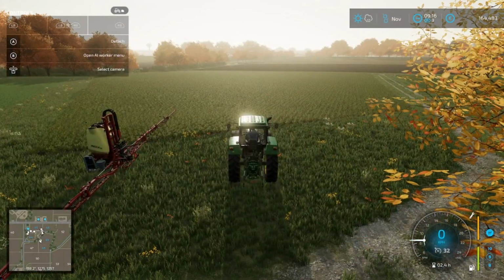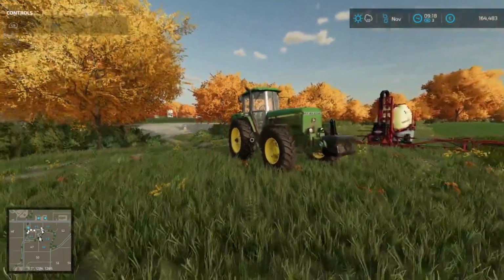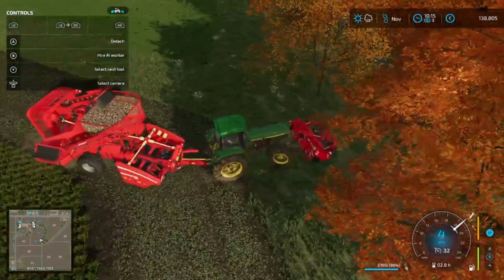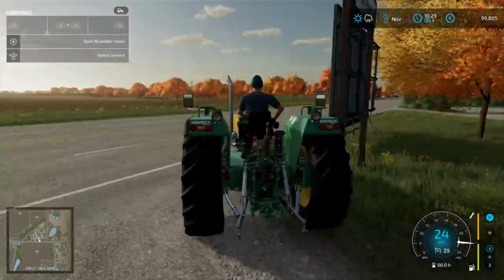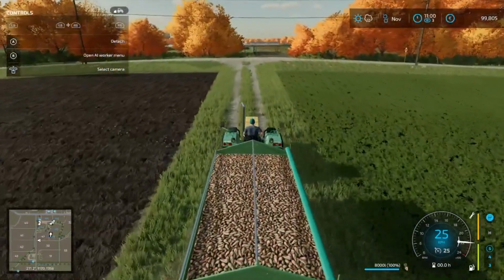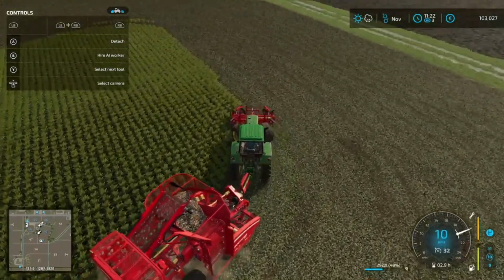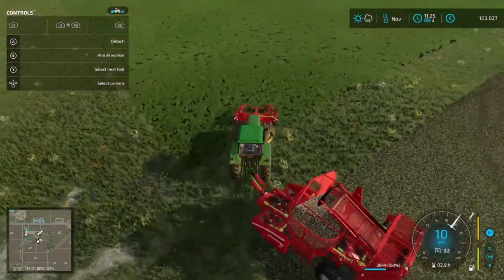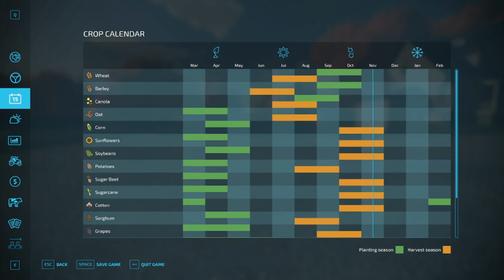City Slicker Farm EP 5- Beginner Playthrough of Farming Simulator 22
Watch as I continue to royal fumble my way through Farming Simulator 22!
Hopefully you al enjoy this more raw form of video.
Please let me know on any tips down below!!